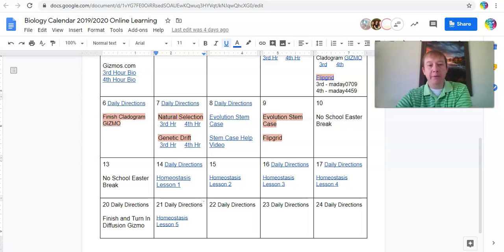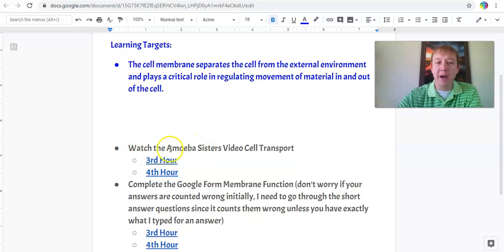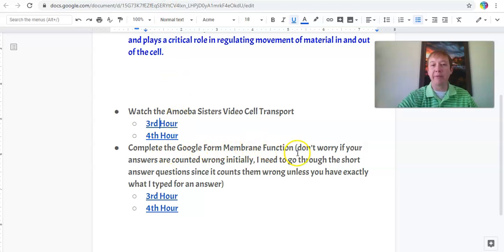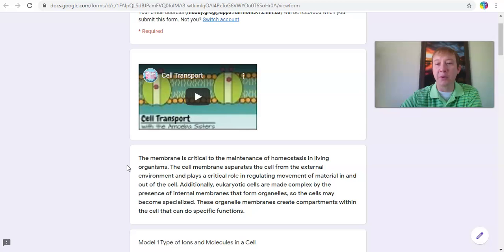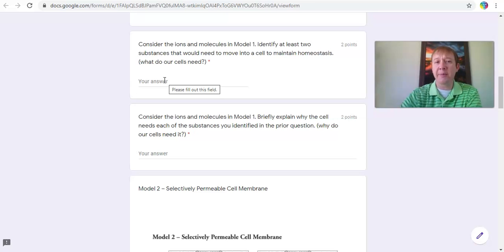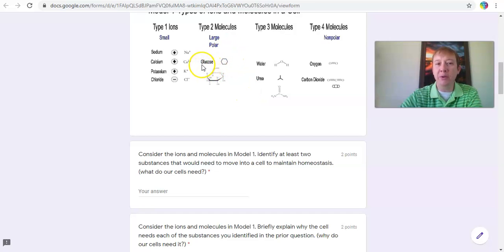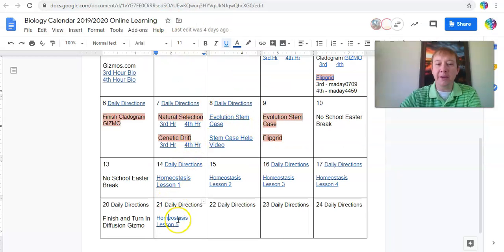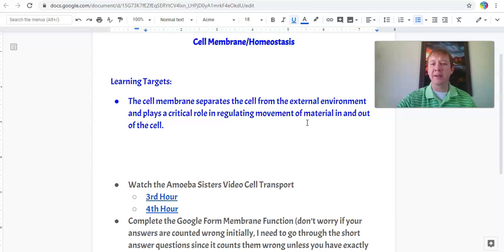Daily Directions 4/21/2020 Biology